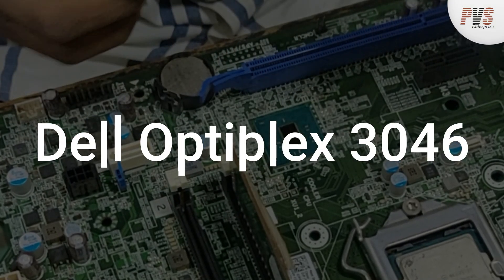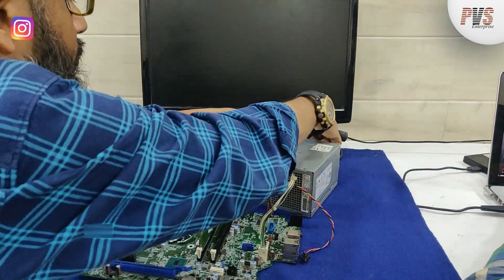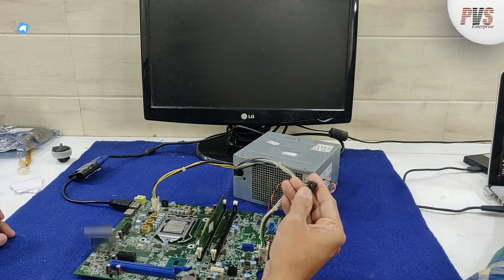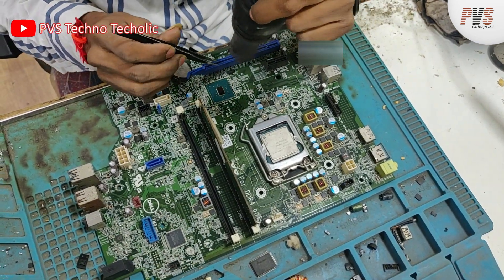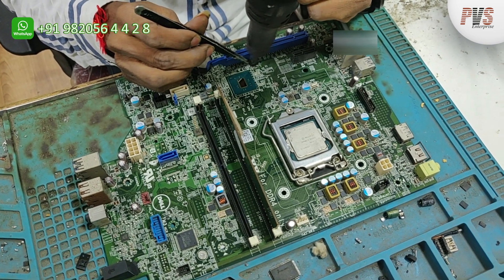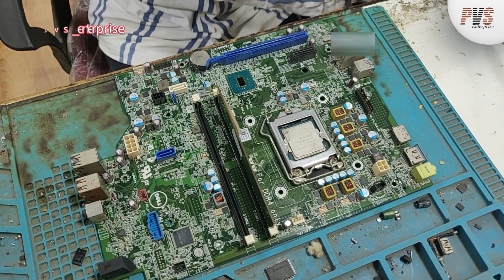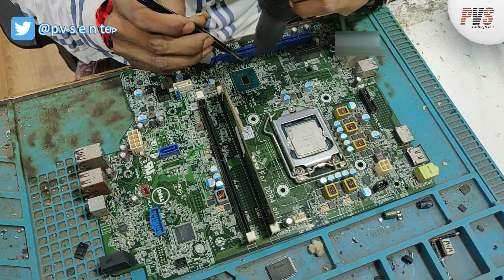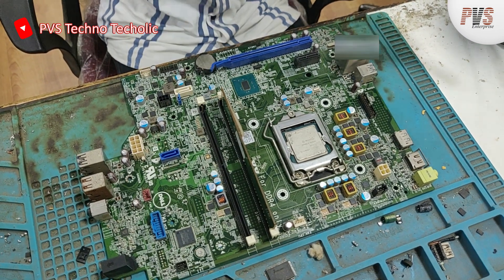Dell OptiPlex 3046 Motherboard Repair | No Power | Dead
Dell OptiPlex 3046 motherboard supports Intel 6th Gen processor and offers flexibility reliability and durability. Whether your machine be for work or play or both the Dell OptiPlex 3046 is configurable to your needs to ensure it gives you the experience you require.

Get in touch with us for any info!...….

*Let's have the Right to Repair.*

🔵 We fix MacBooks, laptops, iMacs, Servers, Industrial & Medical Equipment, & Audio systems + Speakers.
🔵 We offer free estimates & pickup and drop facility.
🔵 We offer lab hard drive, USB drive and Smartphone (Android /iPhone) data recovery.
🔵 We are based in Mumbai, Maharashtra, India.